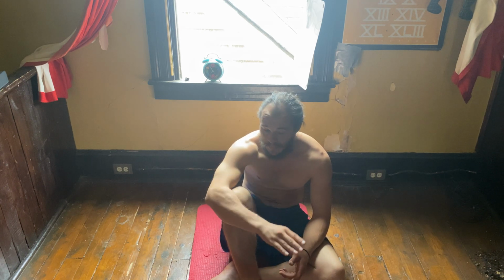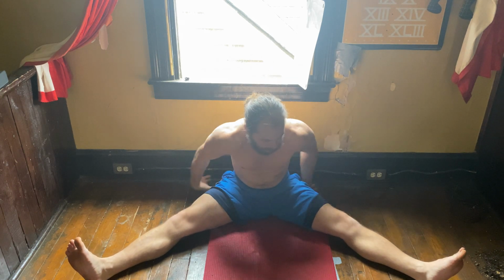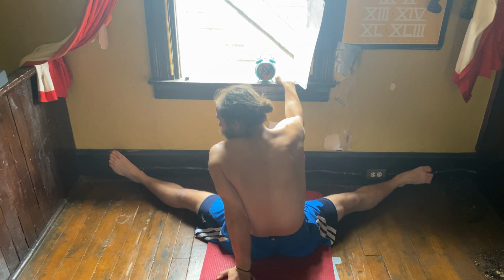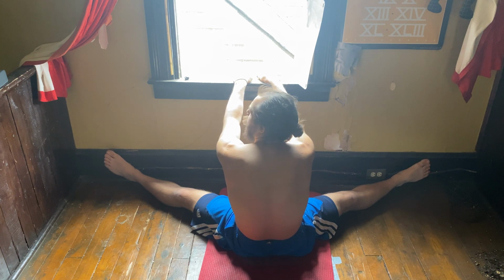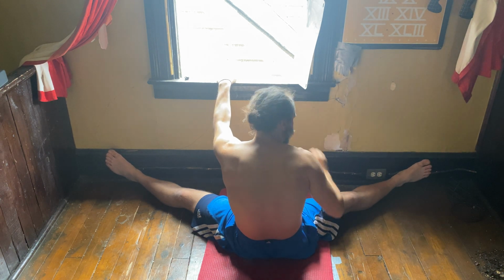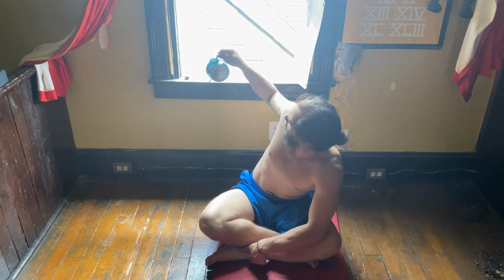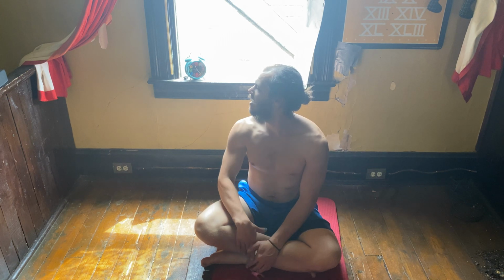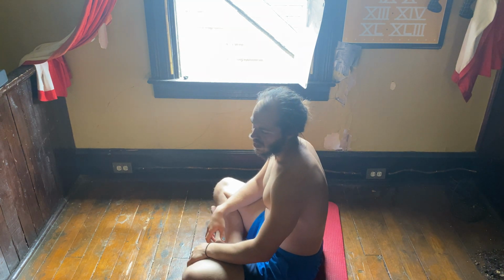Stretching 101: how to stretch for the best results (NO BS) pt 1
I OWN ALL MY OTHER CONTENT LESS STATED OTHERWISE

MY Music to purchase or to listen too- spotify link (WITH LYRICS)
ON ALL MAJOR PLATFORMS

i dont hide
P.S. Life's a Party- "did you get the invite?"